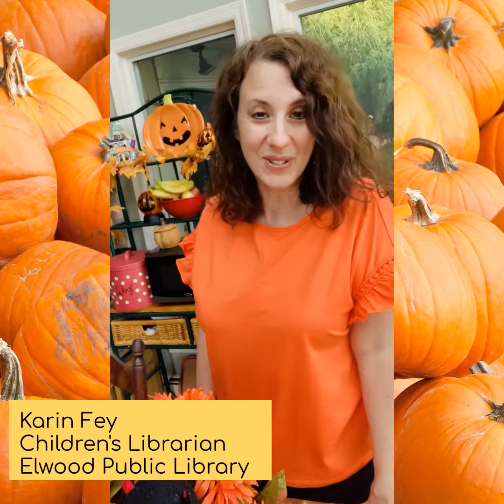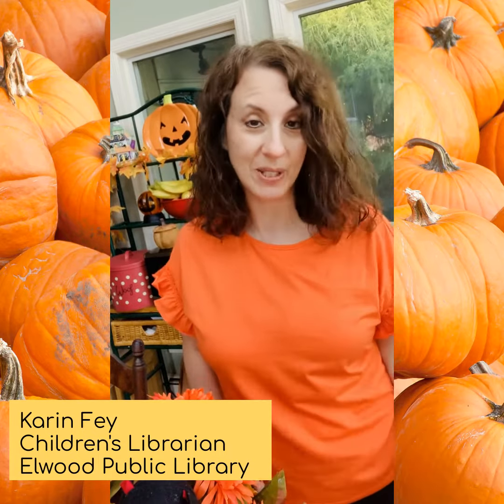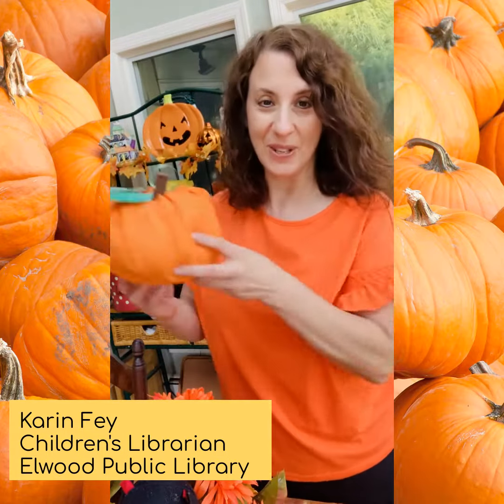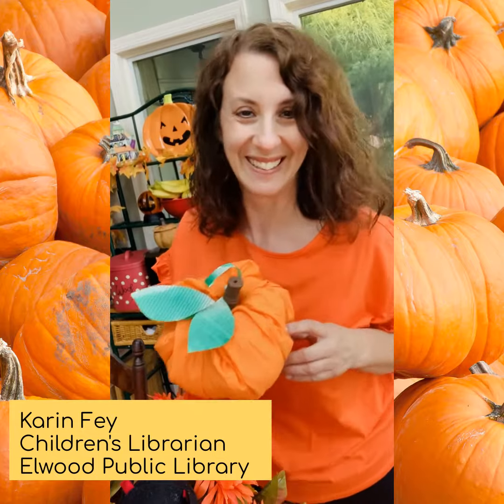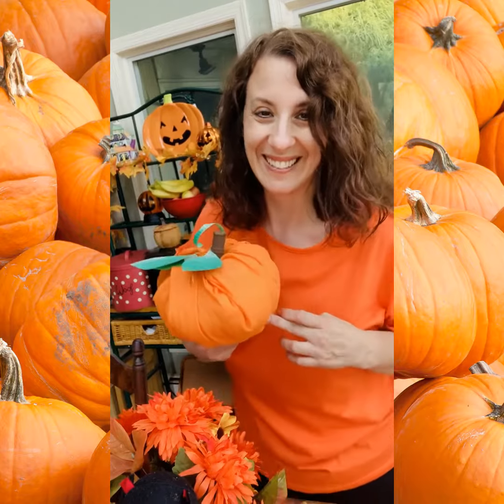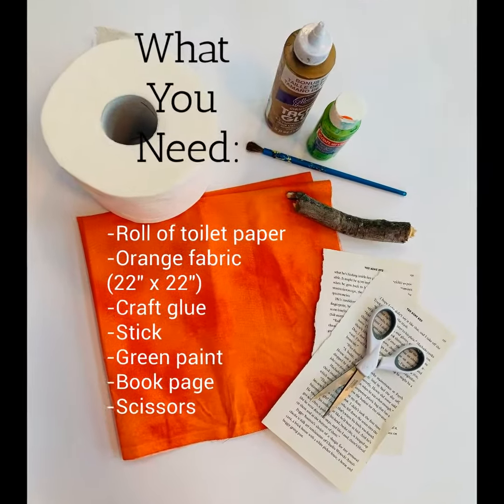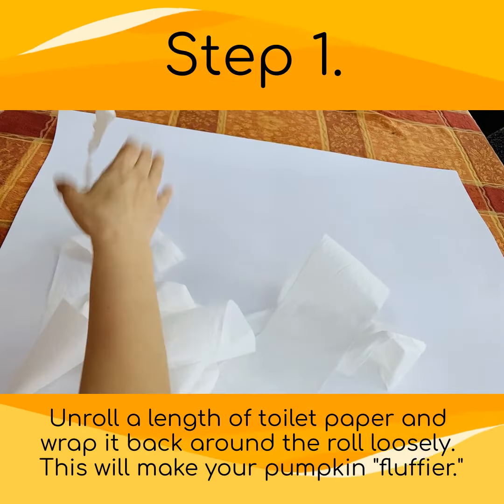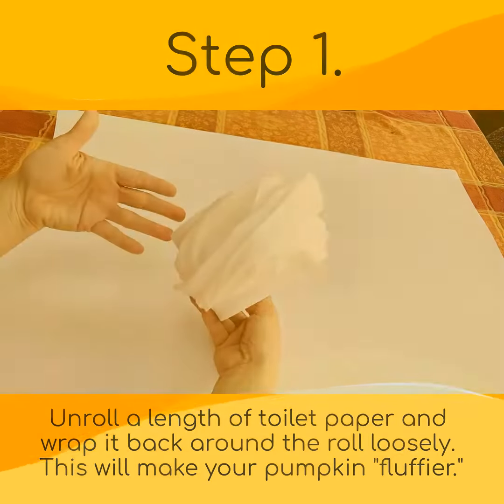Crafts with Miss Karin! Cute Pumpkin Craft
Celebrate the holiday with this adorable pumpkin!